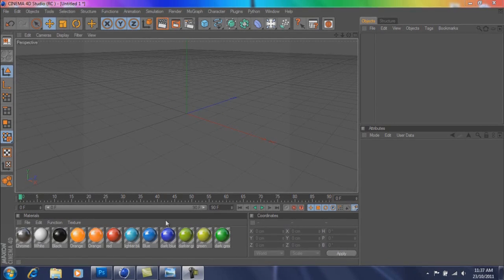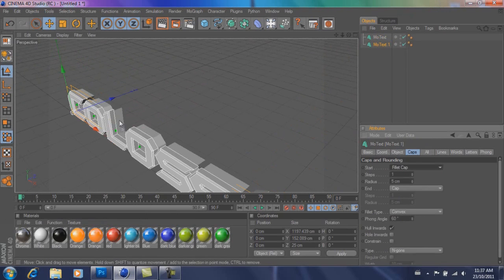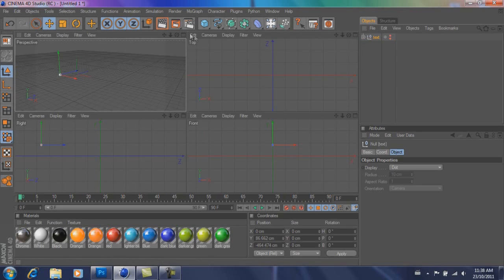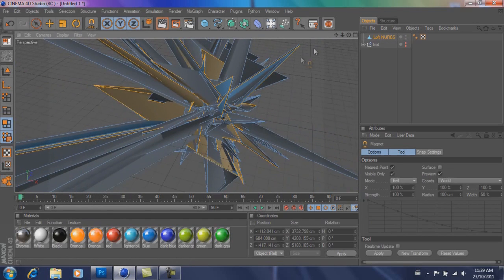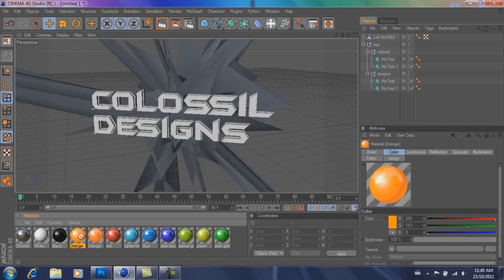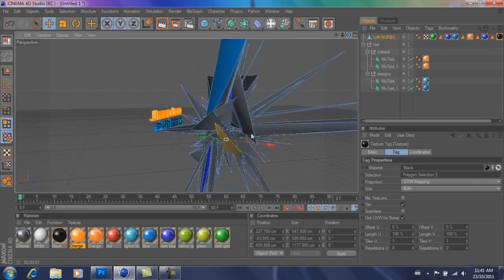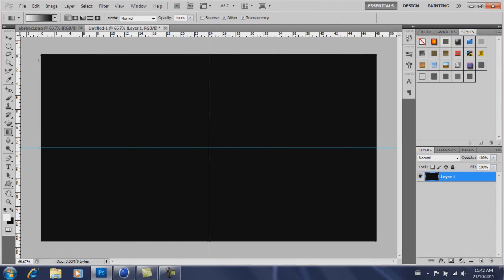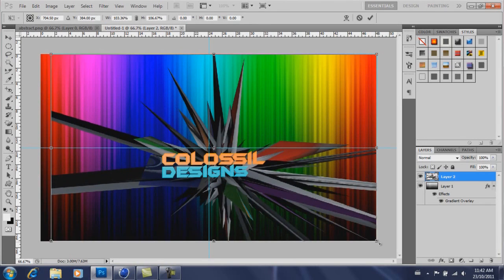Abstract Desktop Background Tutorial | Cinema 4d and Photoshop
Cinema 4d and Photoshop

This is my first tutorial so tell me how I can improve! Thanks - Kyle